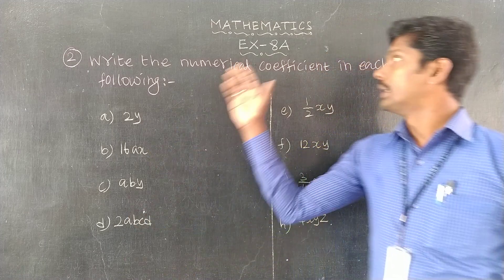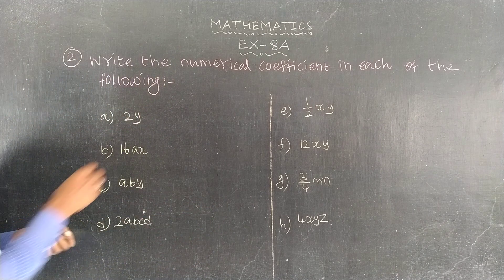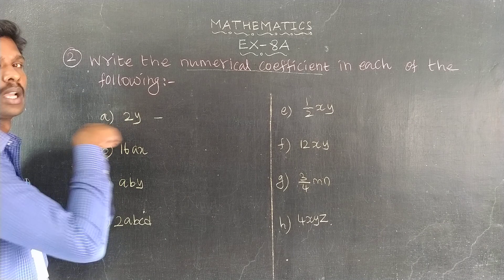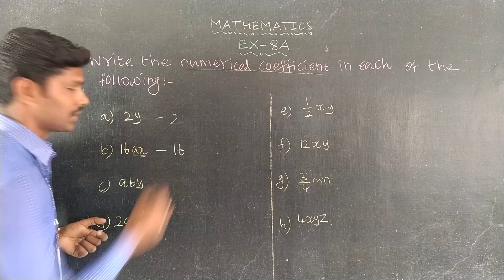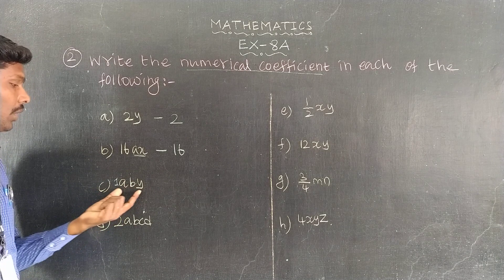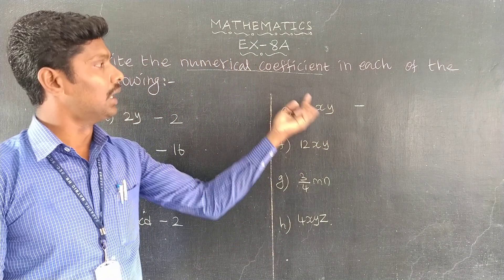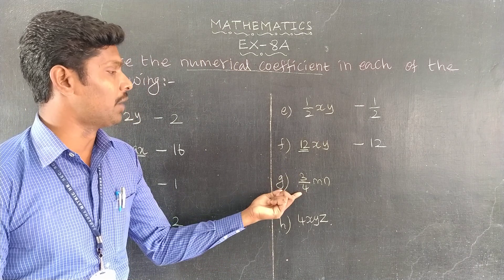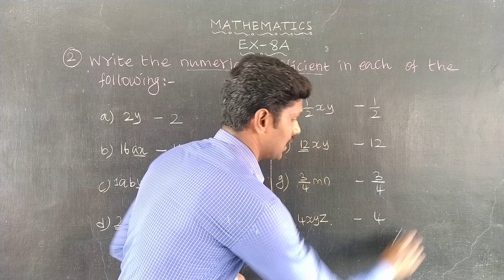Exercise 8A Question 2 Oxford Class 6 Mathematics